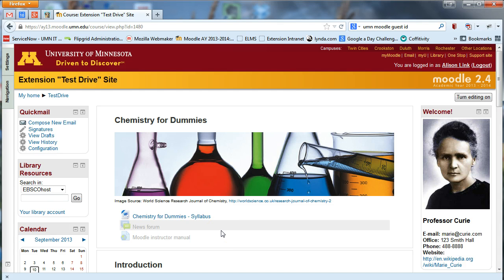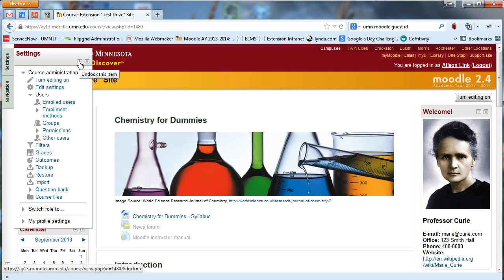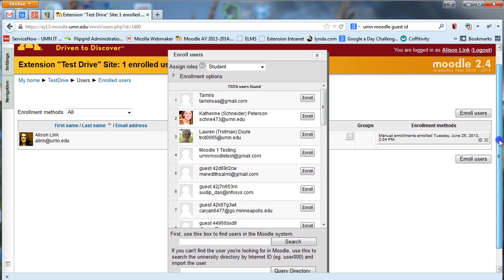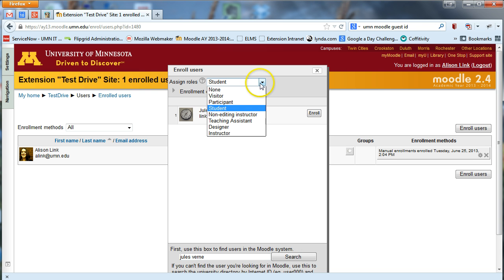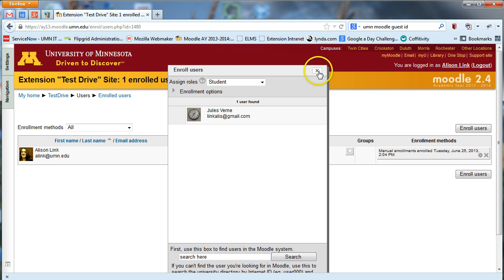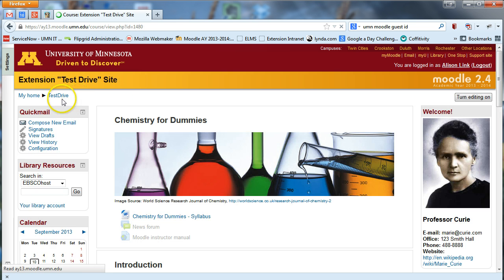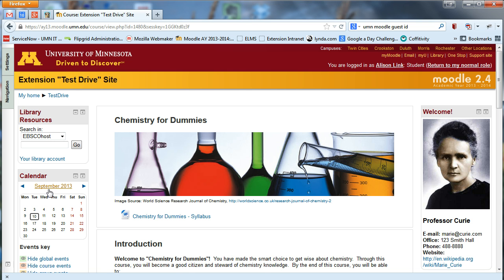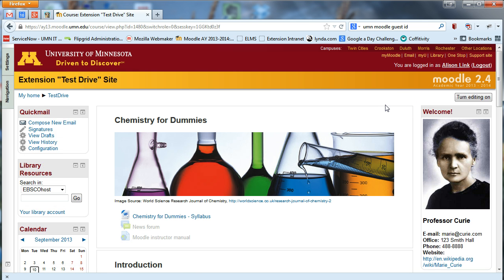Moodle Tip: Add Students and Instructors to Your Site